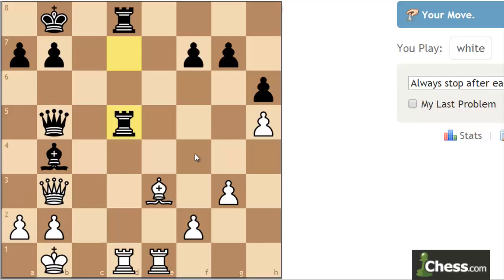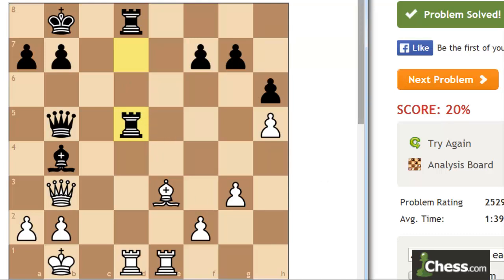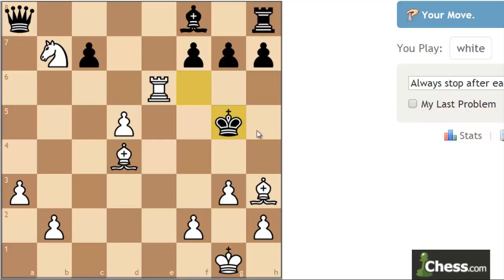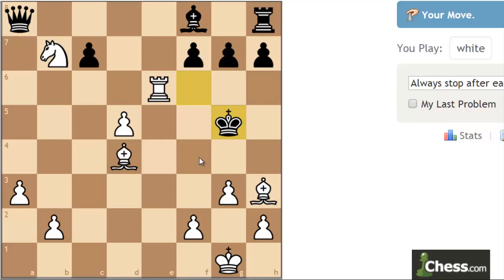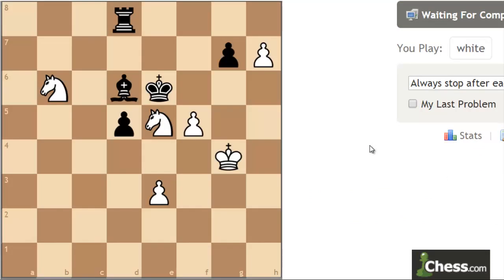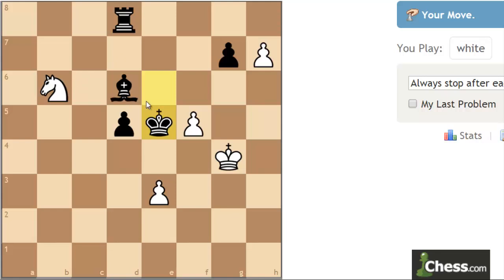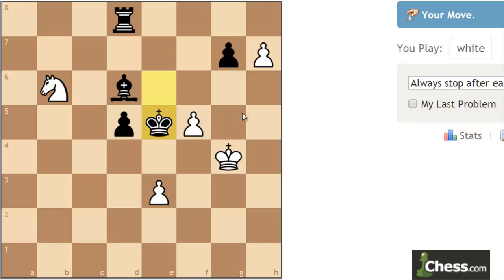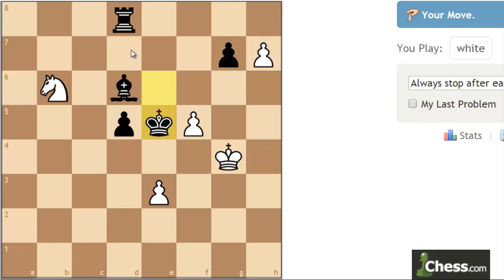How to Solve Chess Puzzles #9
I share my thoughts while trying to solve 3 chess puzzles.